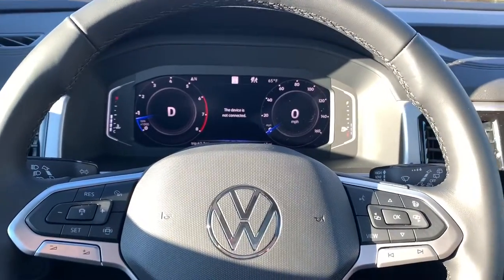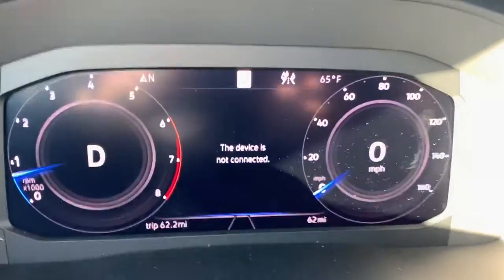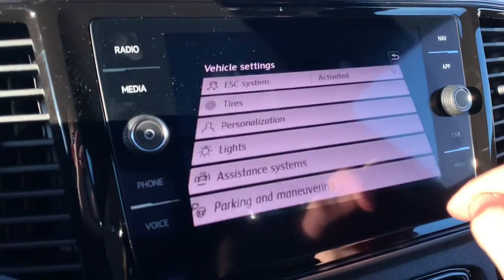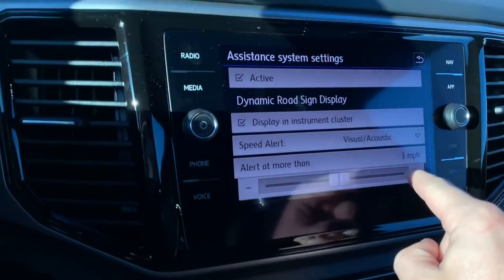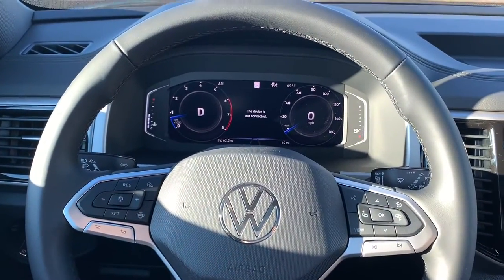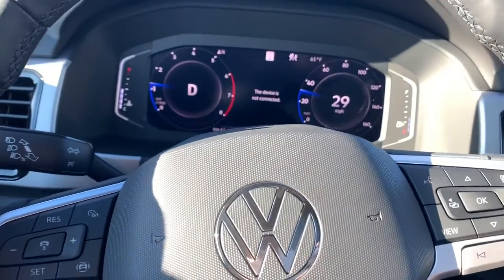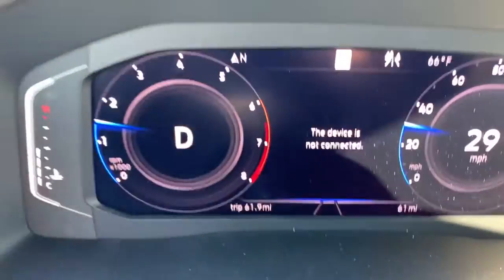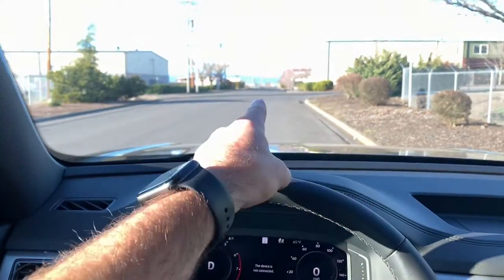DYNAMIC ROAD SIGN DISPLAY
Also Will Scan School Zones, No Passing Zone, And A Ton More Signs. Fun Little Feature Coming Out On A Few Newer Volkswagens.